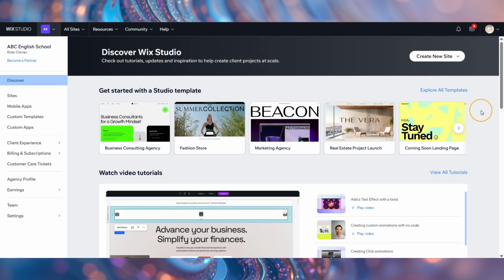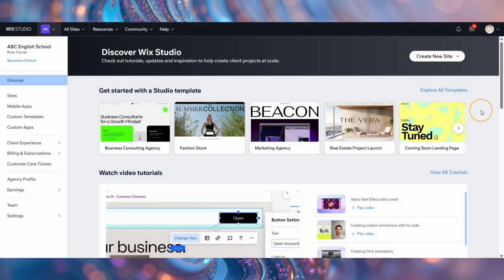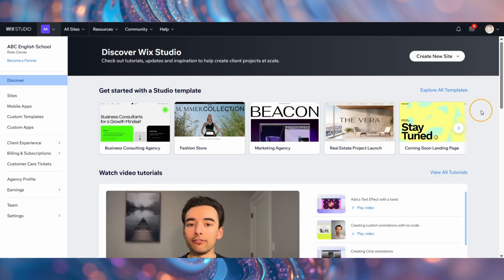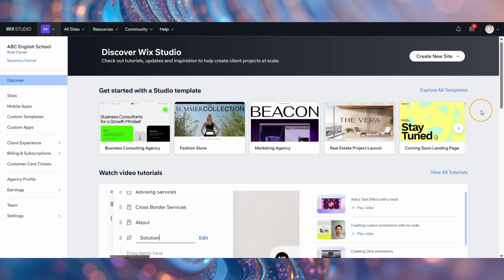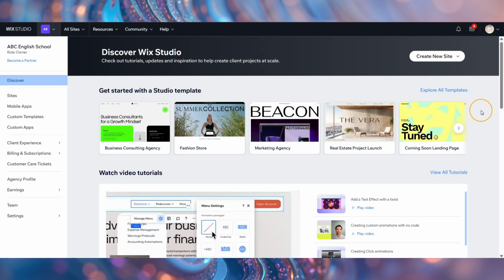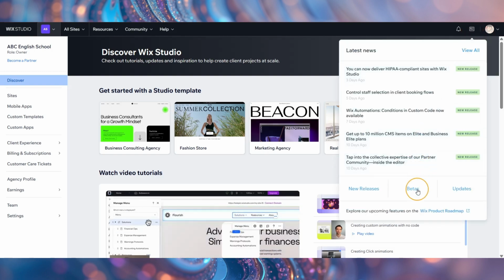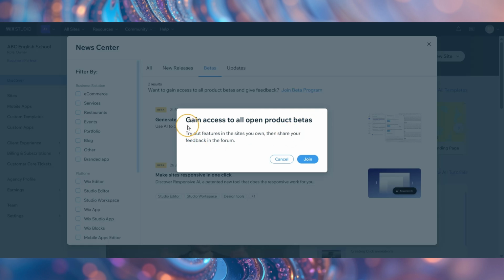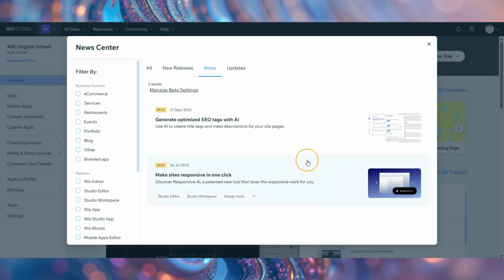Wix Studio: Accessing and Joining the Product Beta Program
Get a front-row seat to the future of web design! This quick guide will show you how to accessing and joining the product beta program in Wix Studio so you can test out cutting-edge features before they hit the mainstream.